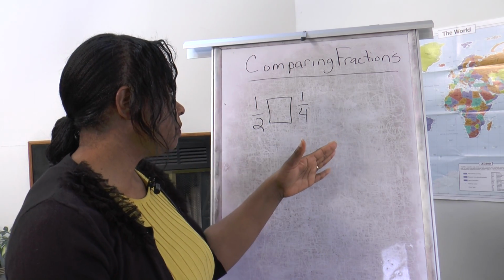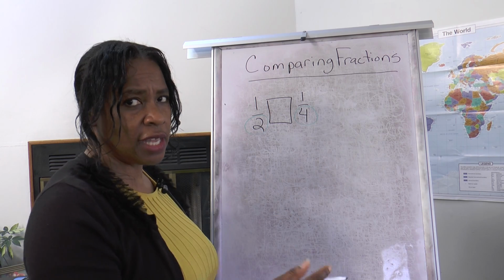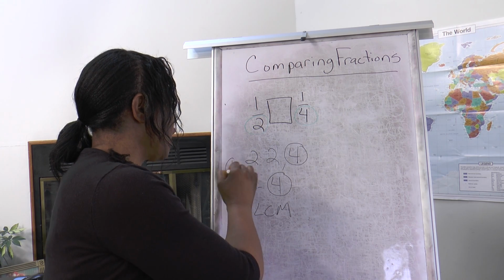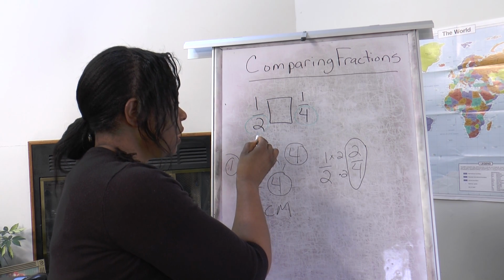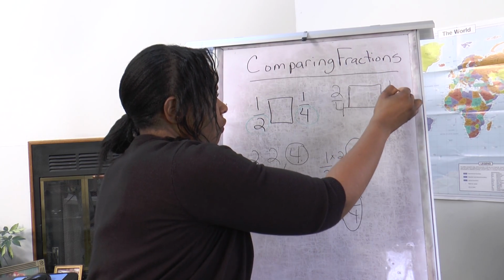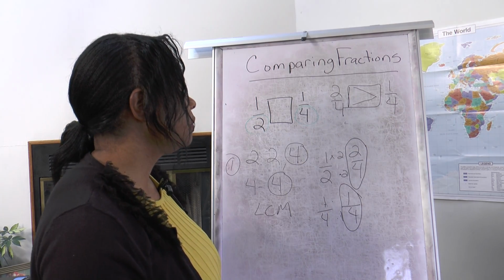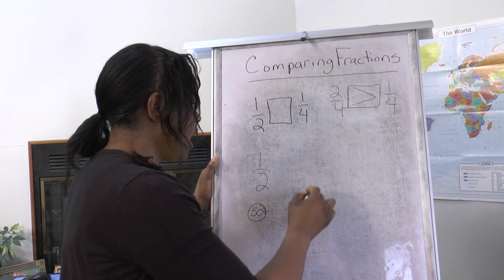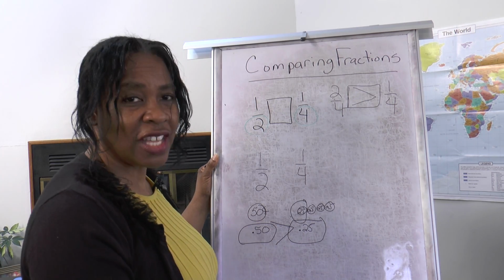Comparing Fractions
This video is to demonstrate how to compare fractions.  Target  audience is fifth graders and their parents.  I am a home school parent and co-founder of Homeschool heals (Facebook group).  Leave me a comment to let me know if this was helpful or if there is a problem that you would like help with.